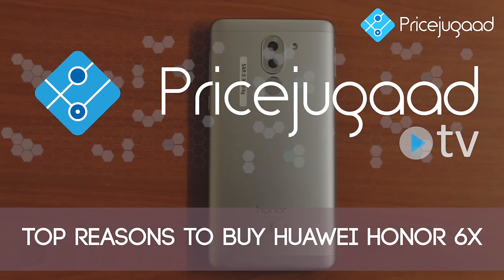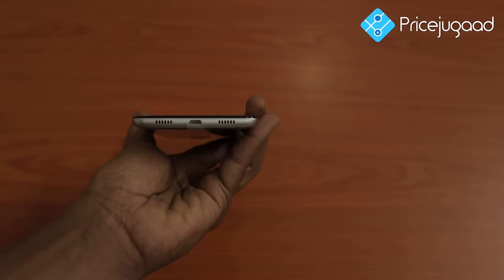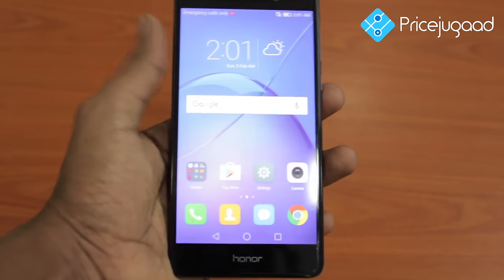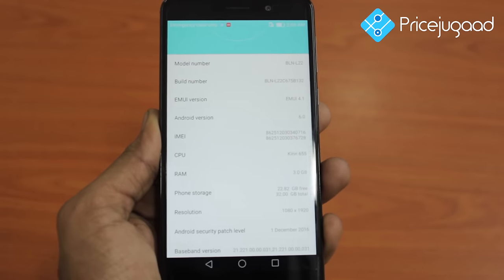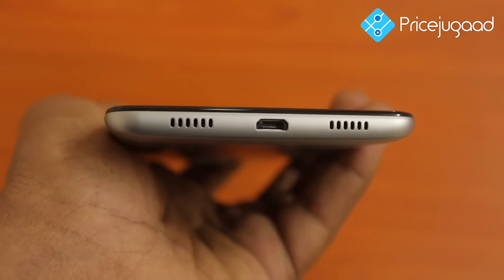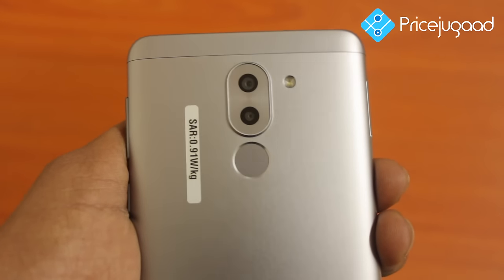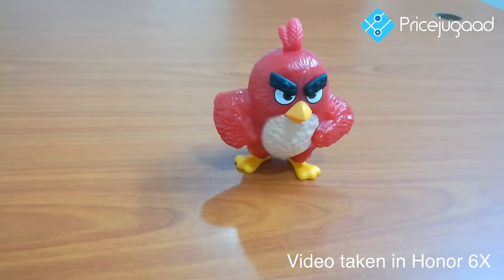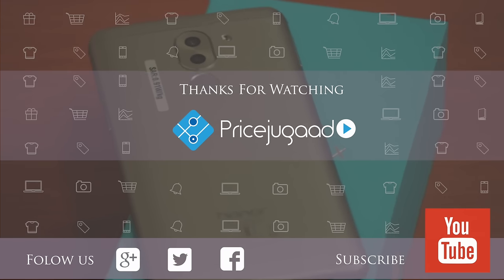Honor 6X - Top 5 Best Reasons to Buy [Dual Camera, 3/4 GB RAM, 3340 mAh Battery]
Get the best price of Honor 6X in Dubai, UAE

Huawei Honor 6X finally has launched in the market with best features at very low price. We come back with this video about the reason to buy this phone. It is more than just a phone that is Huawei Honor 6X to beat its competitors in the tech market. The phone supports Ultra Fast Charging Technology that would charge the empty battery of 3340 mAh capacity to almost full in an hour. It also comes equipped with 8MP Front Camera to take the selfies at instant and equipped Dual Lens Mode Camera at its back with 12MP +2 MP camera lens that captures high definition images. It is fueled by 3 and 4GB of RAM with internal capacity of 32GB and 64GB respectively.